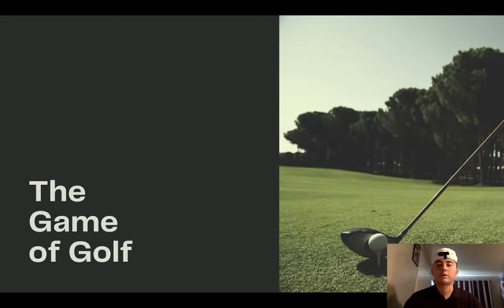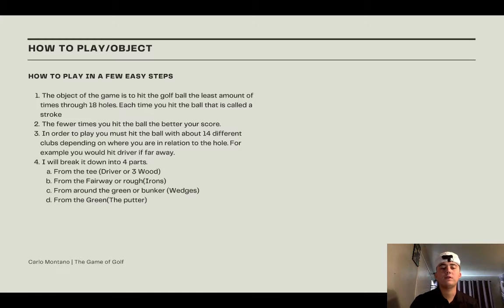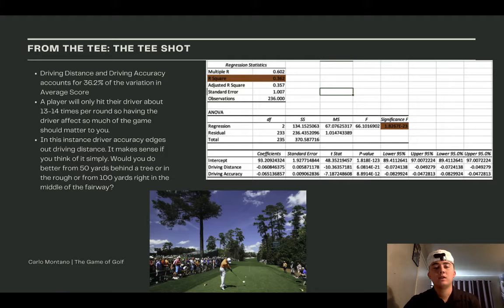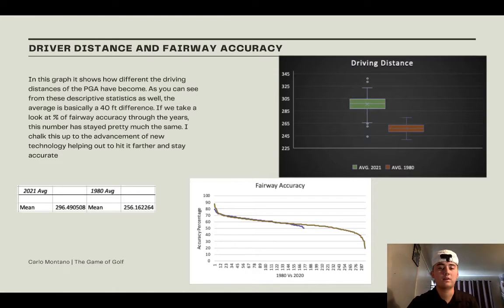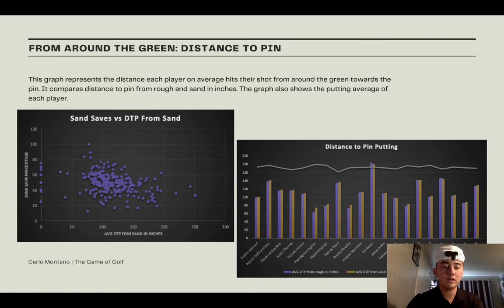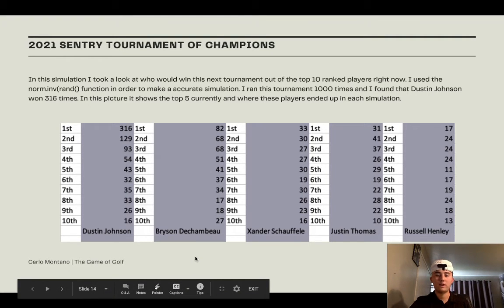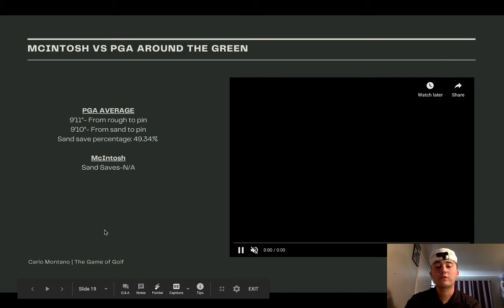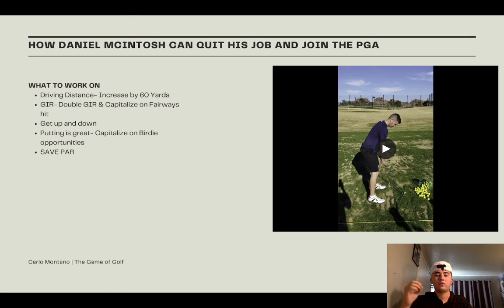FINAL MKT 451